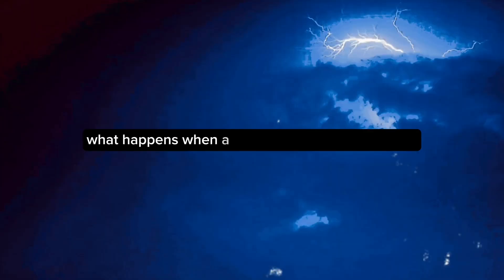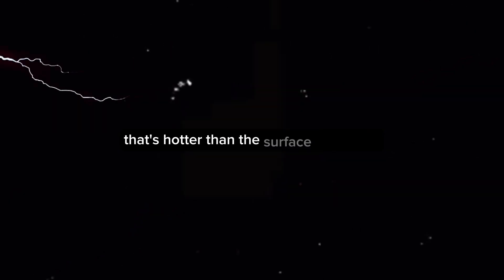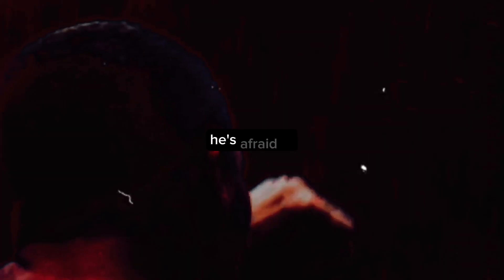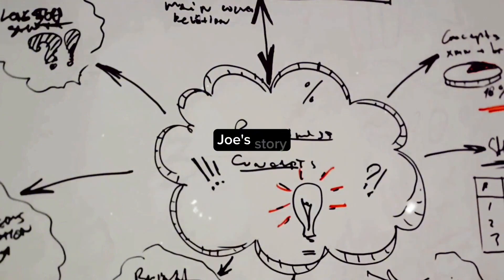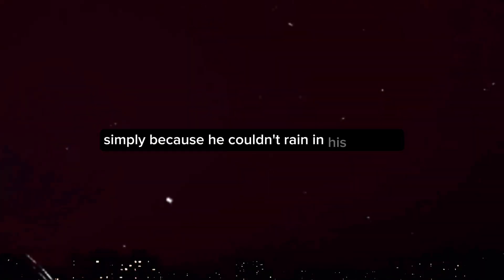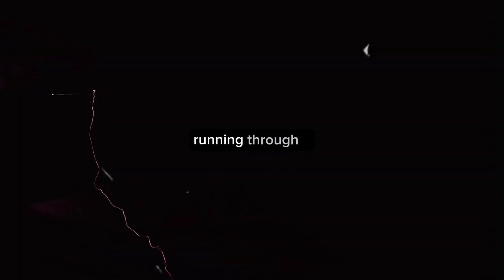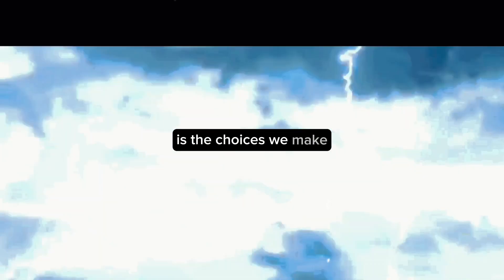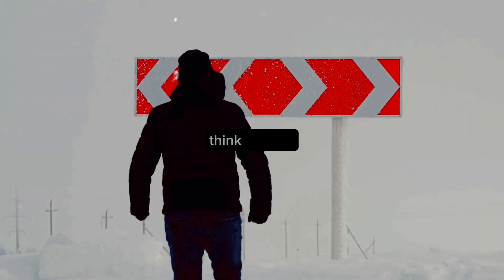Struck By Lightning: Ordinary To Extraordinary Superhuman | AH Documentary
As we explore the secrets behind the physics of lightning and its effects on the human body, get ready to be astounded. 🤯🔬 You will receive the truth about this intriguing issue from our team of experienced scientists and experts as they walk you through the fascinating facts.

We investigate every aspect of lightning strikes, from their physics to their biological effects on humans, in an effort to distinguish truth from myth. 😍💥

This is the video you've been waiting for if you've ever wondered if being struck by lightning may actually grant you superhuman skills! Remember to hit the "like" button and tell your friends and family about this incredible video. ❥👍 It's time to permanently dispel your dreams of being a superhero caused by lightning! 💫

OUTLINE:

00:00:00 The Unusual Event
00:01:44 The Superpowers
00:03:46 The Responsibilities
00:06:02 The Consequences
00:08:04 The Conclusion